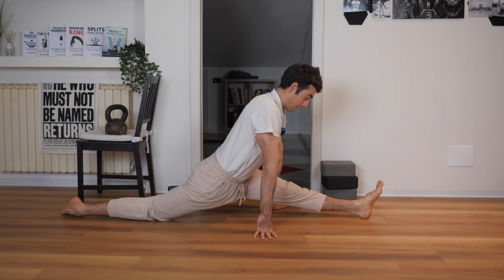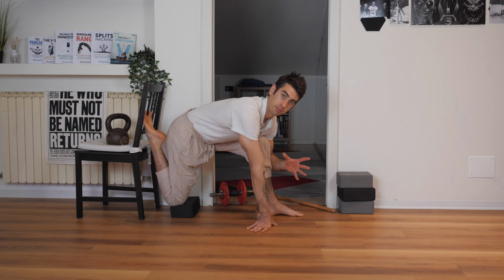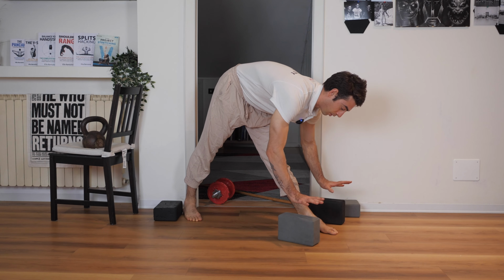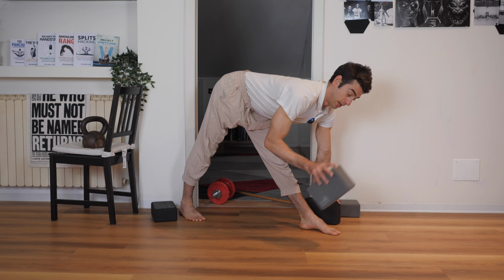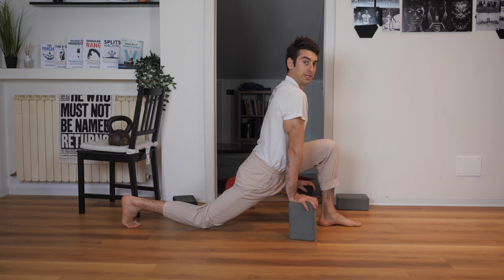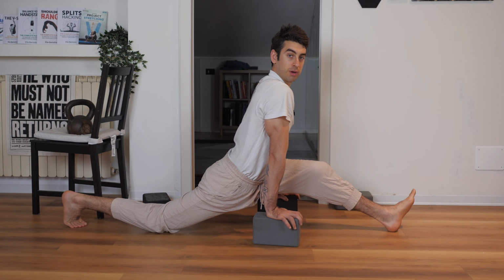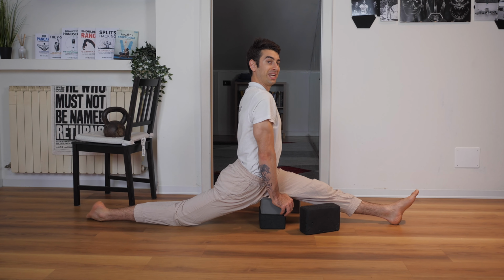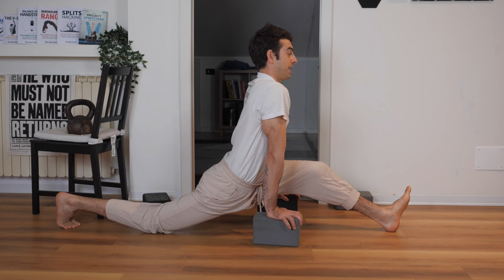Front Split Stretches You Can Do Everyday!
In this front split video, I'm going to teach you a series of exercises you can do every day to reach your front split position.

Have a nice stretch!

Elia.